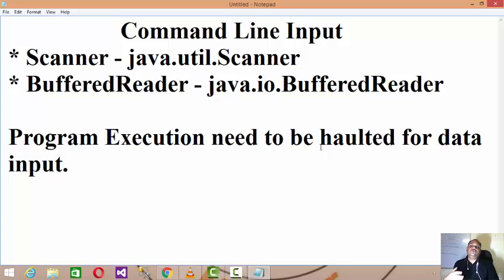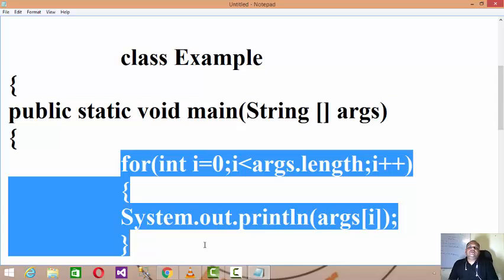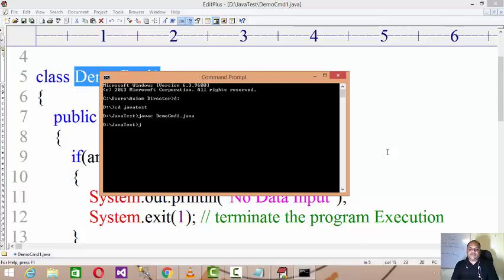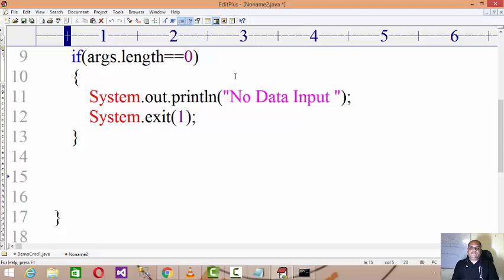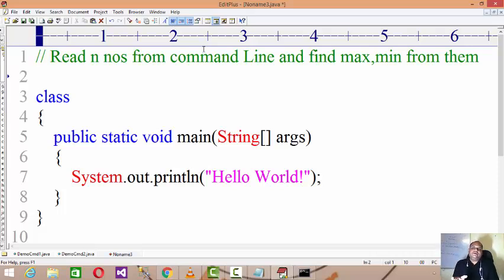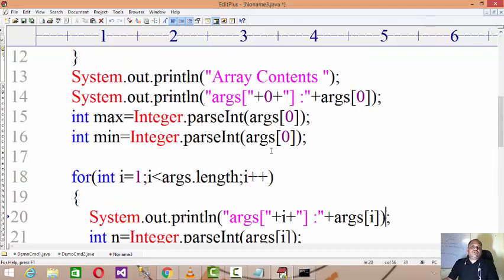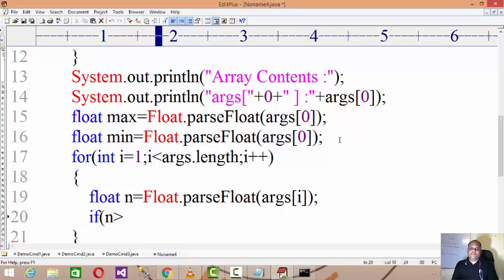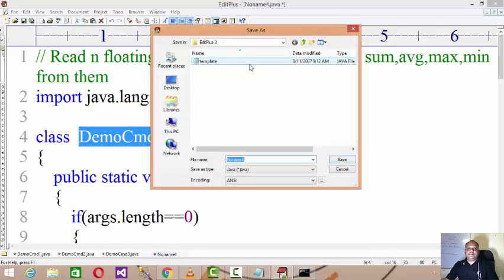Java Sessions Lecture -3 [ Command Line Input arguments] By Sushil.